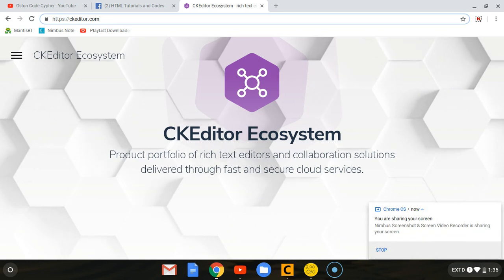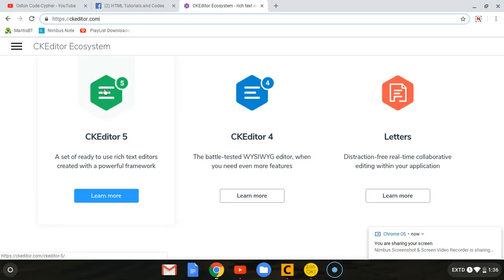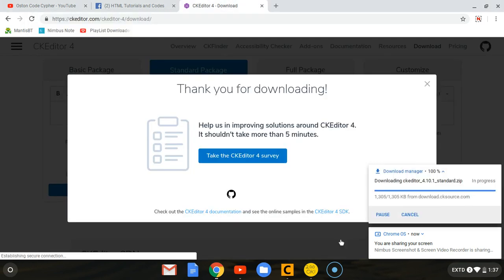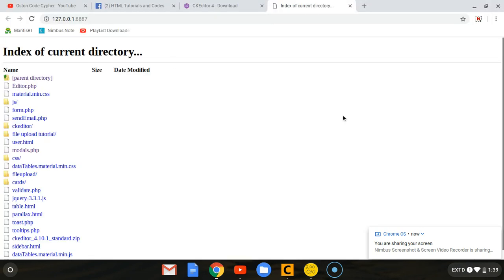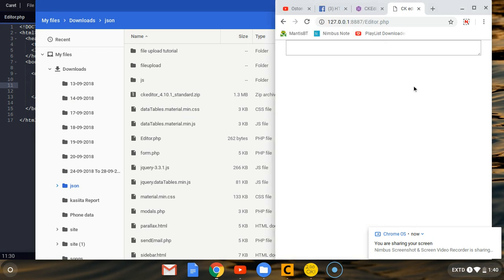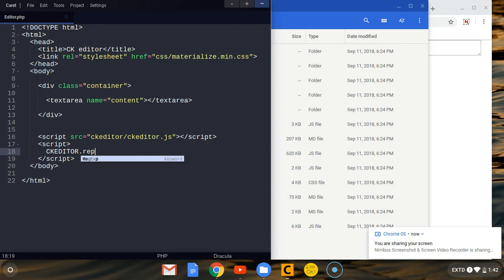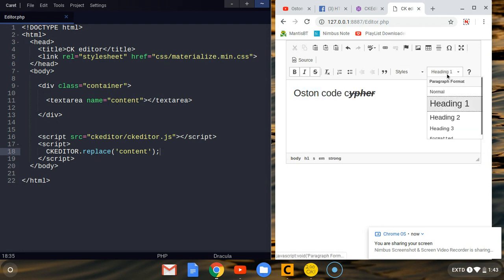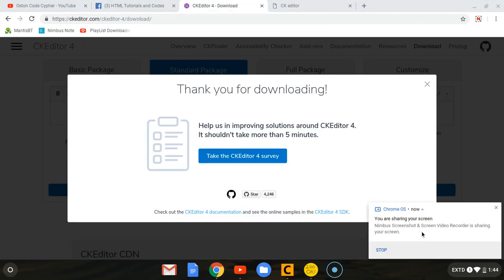How to create a simple text Editor on your website || CKEditor Quick Start Guide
The aim of this tutorial is to get you up and running with CKEditor in nine(9) minutes.

In this tutorial i used CKEditor 4 and For a production site i recommend you choose the default Standard Package and click the Download CKEditor button to get the .zip installation file.

But If you want to try out more editor features, you can download the Full Package instead.